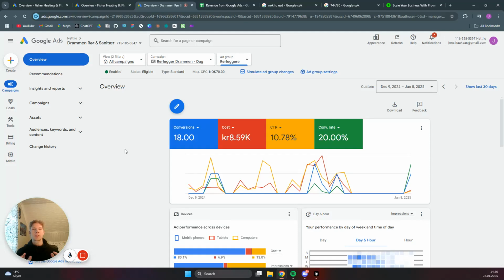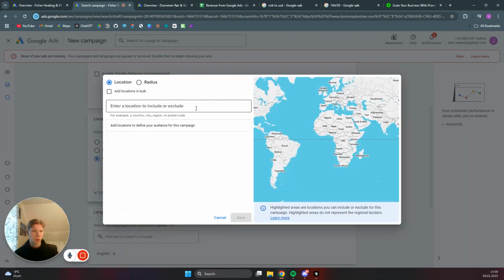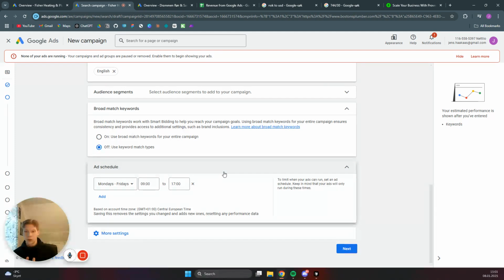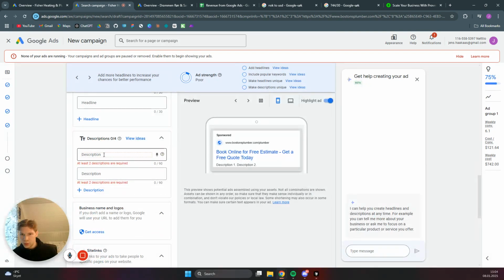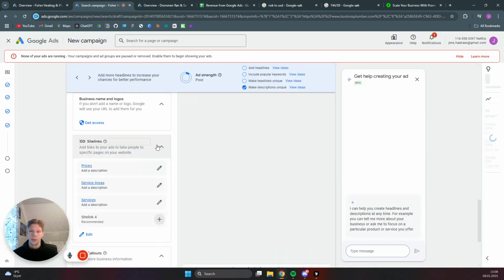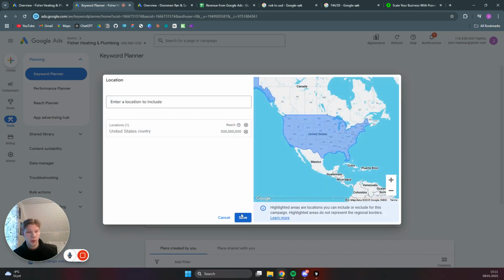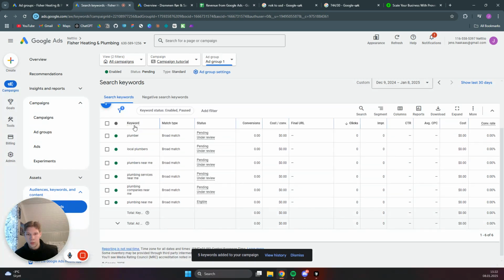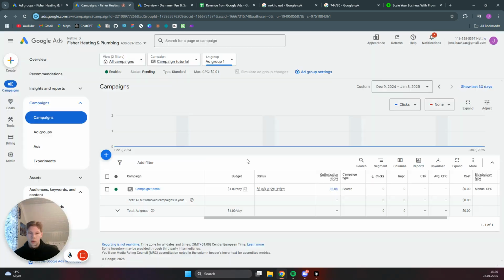How To SMASH Google Ads on a Small Budget (2025)